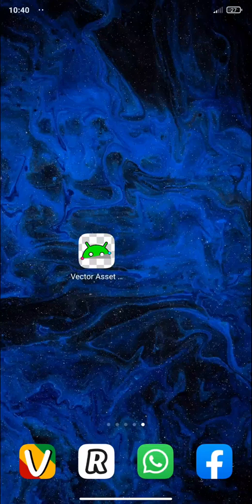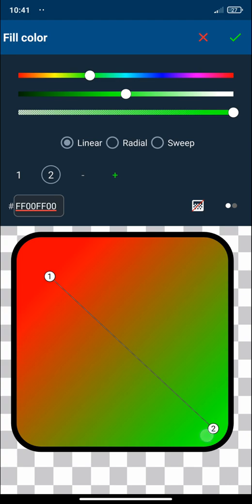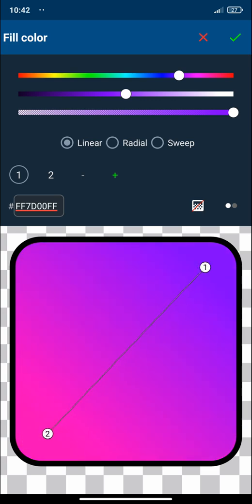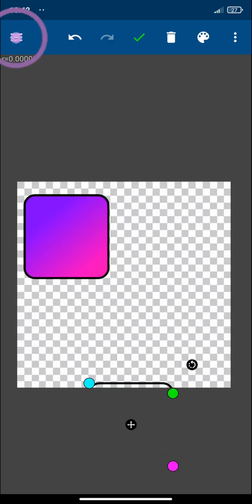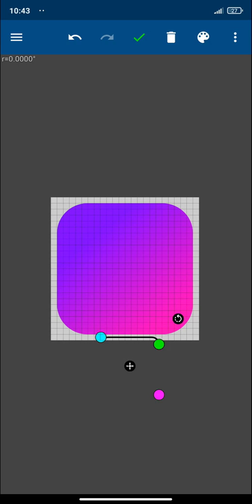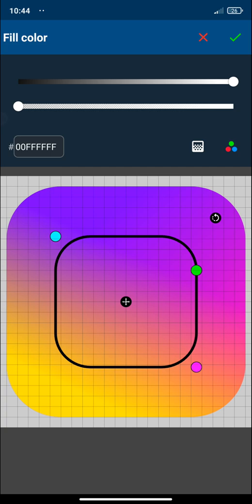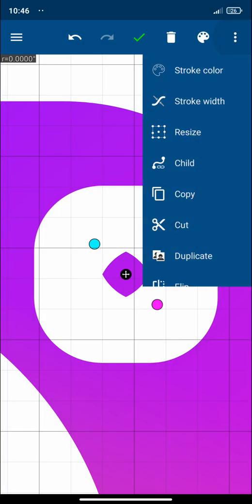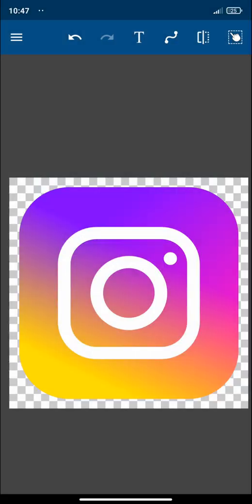Vector Asset Creator - Creating an app icon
Learn how to use the Vector Asset Creator app to create relatively complex icons. This android app, allows you to create any figure using Bezier curves.

In this video we are going to create an approximation to the Instagram icon. You will learn how you can combine gradients in order to get amazing effects. You will also learn how to use the grid. This feature allows you to position the drawing elements with high accuracy.